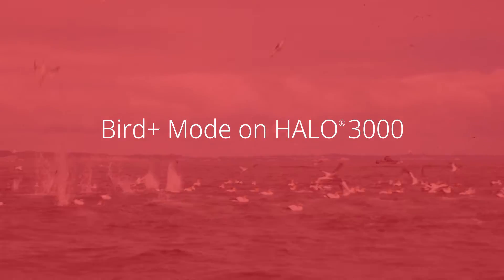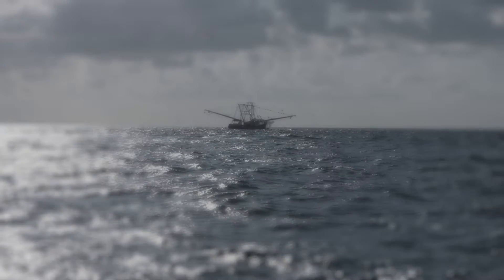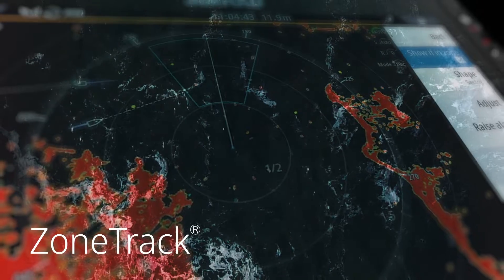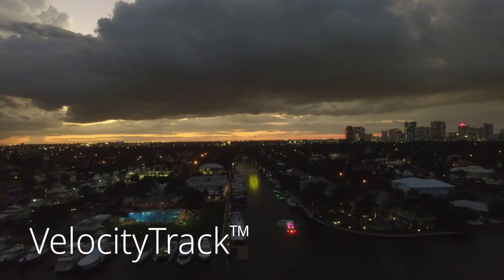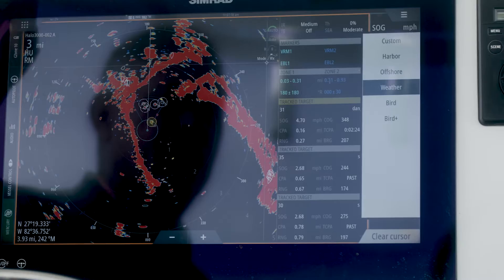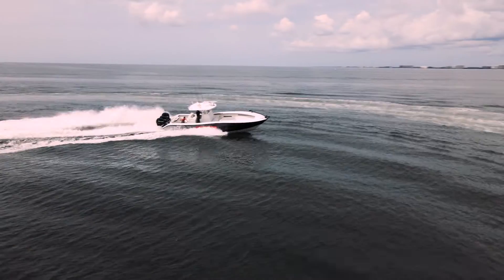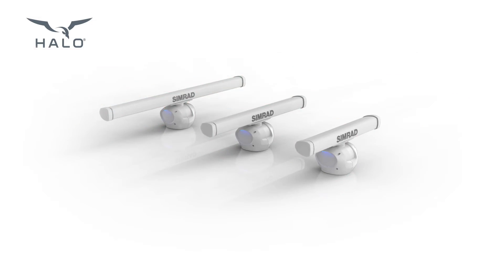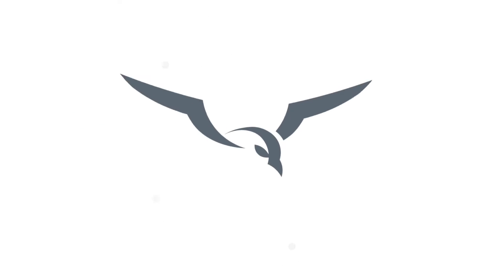Da Simrad Yachting prestazioni e potenza ancora superiori con i nuovi radar Halo® 2000 e Halo® 3000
Simrad Yachting ha presentato due nuovi radar ad alte prestazioni, Halo®‌2000 e Halo 3000, ora disponibili per i clienti di tutto il mondo. I modelli Simrad® Halo 2000 (a partire € 7740,90 IVA inclusa) e Halo 3000 (a partire da € 10241,90 IVA inclusa) sono i più potenti del mercato, caratterizzati entrambi da una compressione dell'impulso più elevata e campi di rilevamento migliorati. Altre integrazioni fondamentali, come la modalità Bird+, ZoneTrack™ e gli avvisi per Target pericolosi, offrono agli utenti maggiori vantaggi tecnici e di sicurezza.
Halo 2000 è dotato di 50 W di potenza che garantiscono fino a 72 miglia nautiche di visibilità, mentre Halo 3000, il radar open array più potente di Simrad con 130 W di potenza, copre fino a 96 miglia nautiche. La potenza è combinata con un restringimento del fascio di elevata qualità, per garantire un'individuazione del bersaglio ottimizzata e senza pari sul mercato.
Altri aggiornamenti tecnici includono modalità pluripremiate, migliorie sul monitoraggio dell'ambiente circostante e ZoneTrack, il tutto unito ai decenni di esperienza e ricerca di Simrad nel campo dei radar. Su Halo 3000, la nuova modalità Bird+ attiva il radar così da ottimizzare i 130 W di potenza esclusivamente sul targeting e l'identificazione di stormi di uccelli, fino a 13 miglia nautiche di distanza.